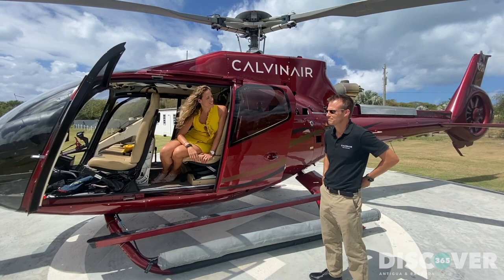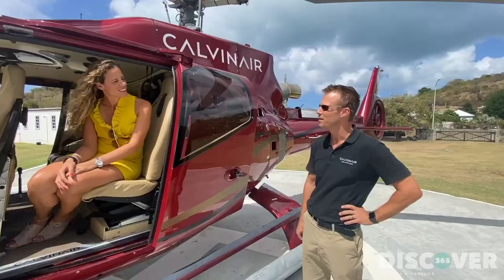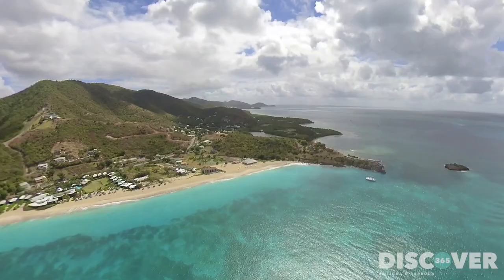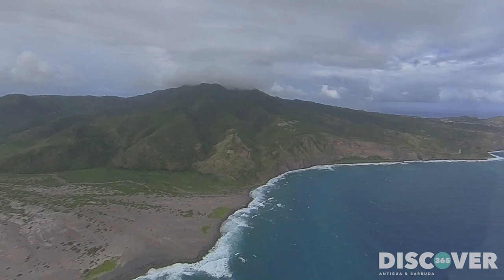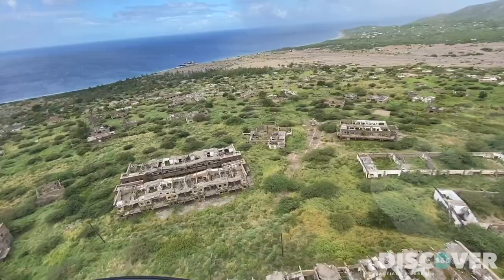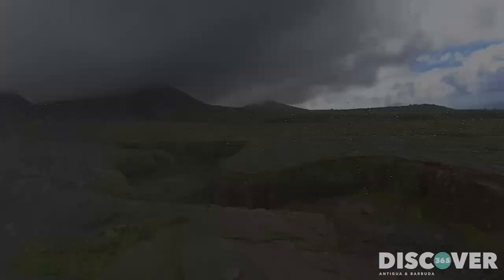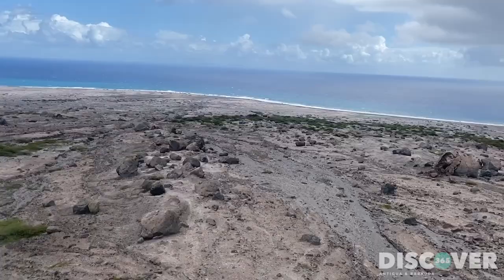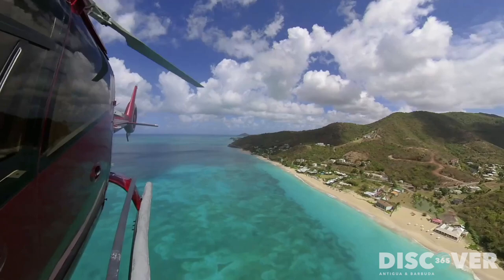Aerial Adventure to Montserrat: Nadia Dyson & Martin's Helicopter Journey!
Join Nadia & Sam Dyson and Martin Living on a breathtaking helicopter adventure to the island of Montserrat. Strap in as they explore this fascinating destination from a state-of-the-art Airbus EC-130 helicopter, offering VIP seating for unparalleled views.

Discover the Montserrat Volcano Tour, a 45-minute journey taking you over the turquoise waters where you might spot sea life, including turtles and whales. The highlight? Observing the constantly venting active volcano from a safe distance, and a visit to the former capital city of Plymouth to witness the devastation caused by volcanic activity.

Safety is paramount, and the helicopter takes significant precautions while flying over the volcano. Experience the stunning landscapes and learn about the island's history and the destructive power of the Soufrière Hills volcano, which led to massive evacuations and the abandonment of homes.

With your expert guide, explore the volcano's impact, the creation of a lava dome, and the remnants of abandoned buildings and structures within the exclusion zone. Witness pyroclastic flows and gullies carved out by the volcano's might.

Return to Antigua, and keep your eyes peeled for humpback whales between the islands. Enjoy an aerial view of Cades Reef before concluding your incredible journey. Come along for an unforgettable ride! 🚁🌋🏝